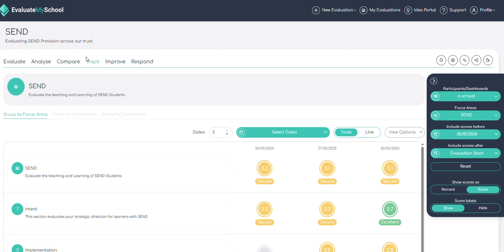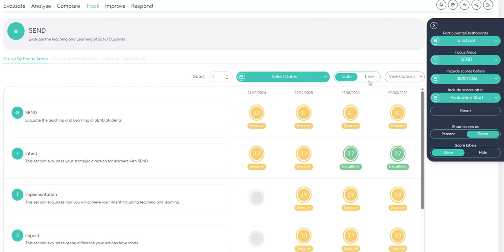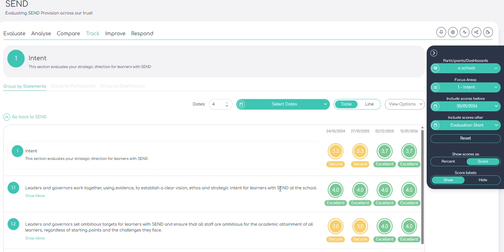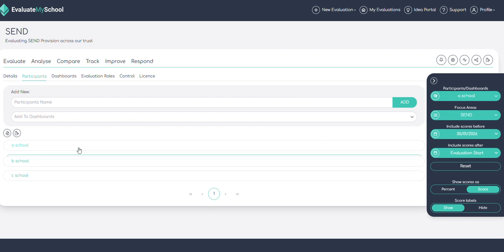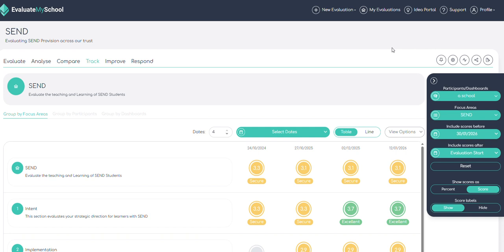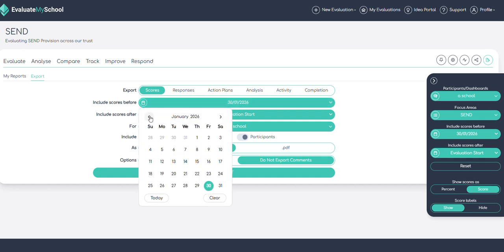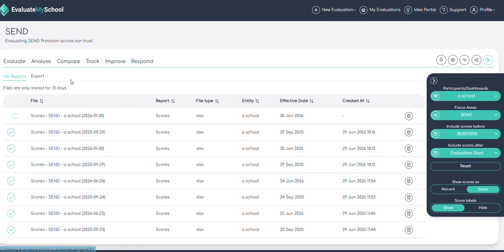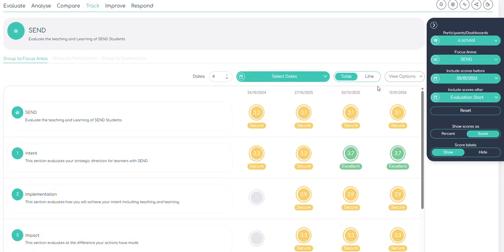Track and reporting